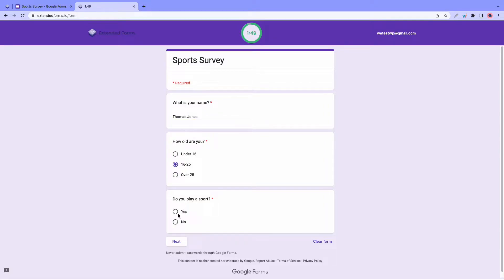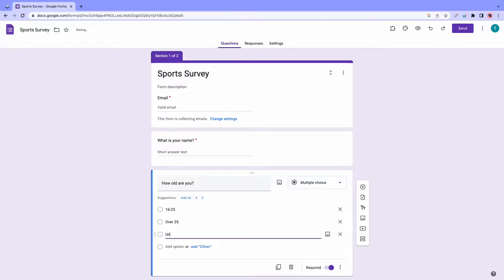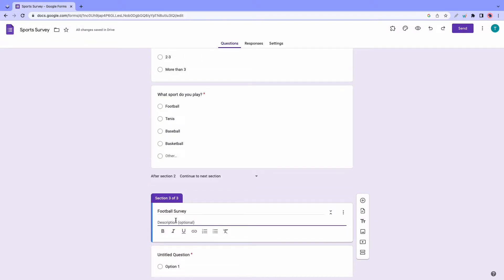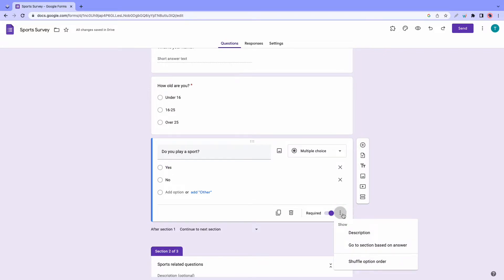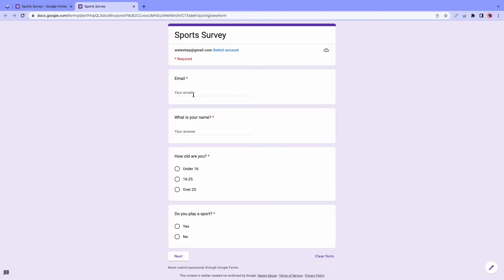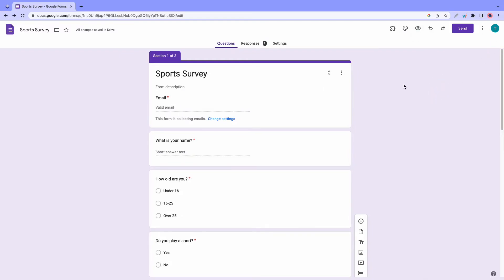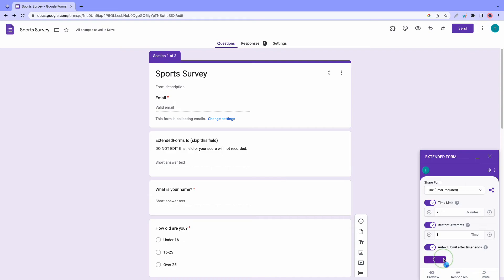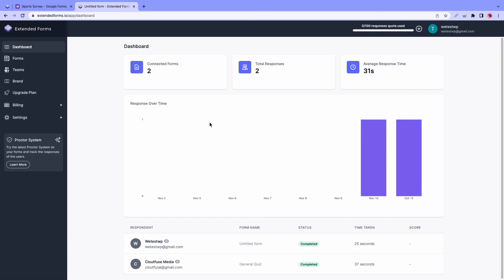How to Add Conditional Questions in Google Forms?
Hello everyone,

Do you use Google Forms? If the Answer is Yes, Then you Must Know How to Add Conditional Questions in Google Forms?